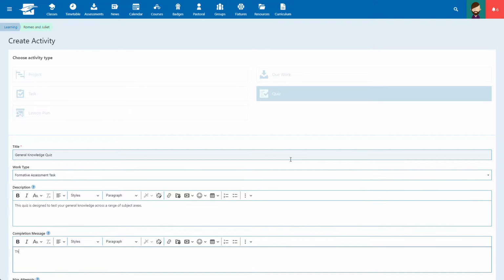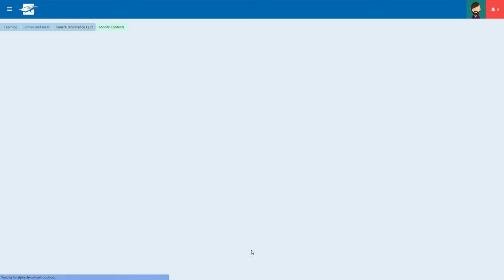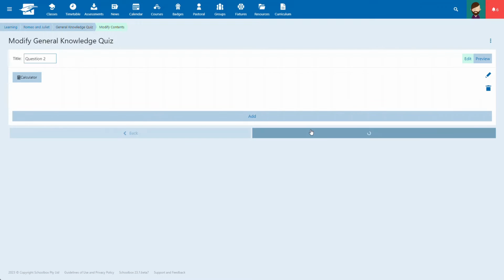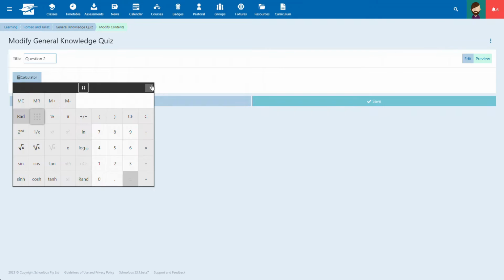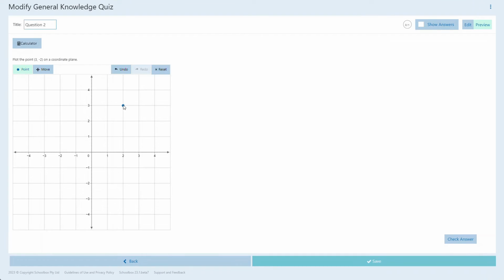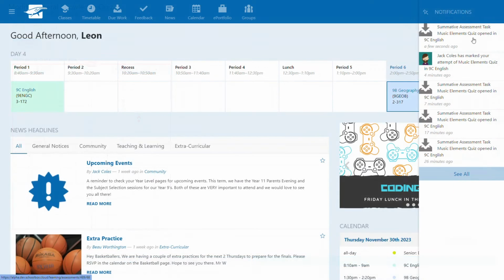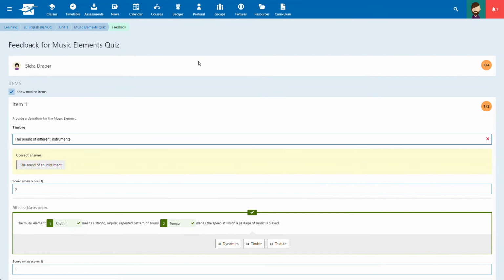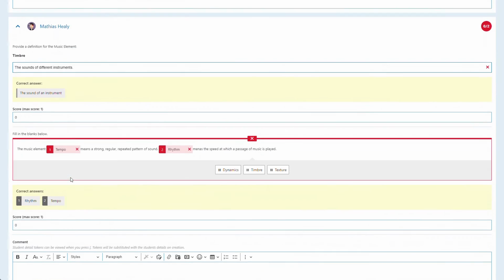Schoolbox v23.1: Quizzes Walkthrough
Presented by Schoolbox Chief Product Owner James Leckie, this video includes an overview of the updated Quiz system inside Schoolbox, including over 40 new question types and new feedback options.